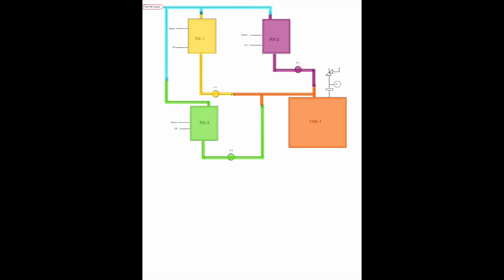Goldilocks Approach to PHA Noding - Breaking Down the Basics Ep12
Vlog seeking to create an environment where PSM leaders and workers can learn and compare methodologies and techniques.